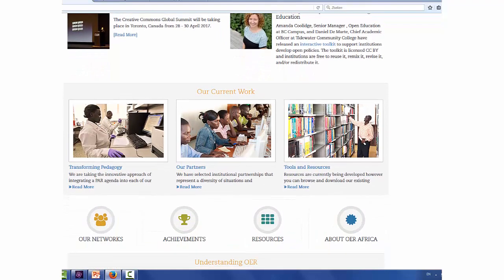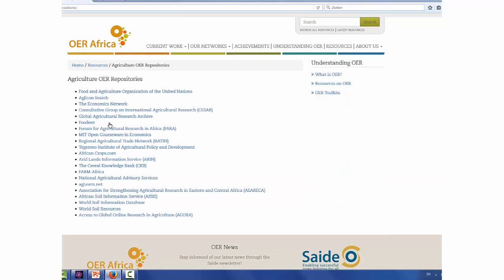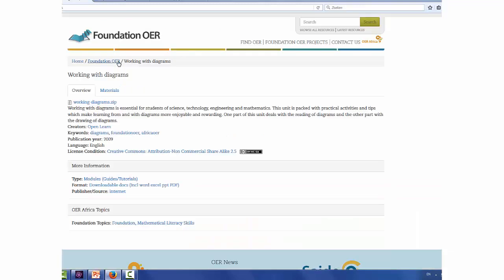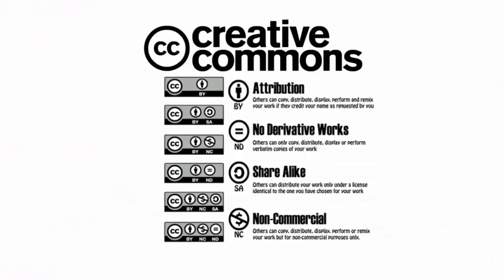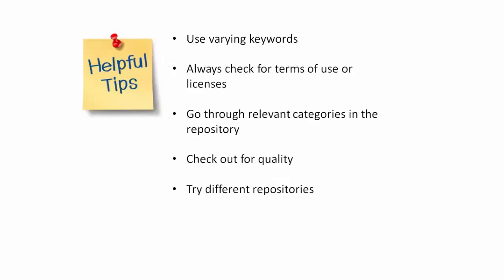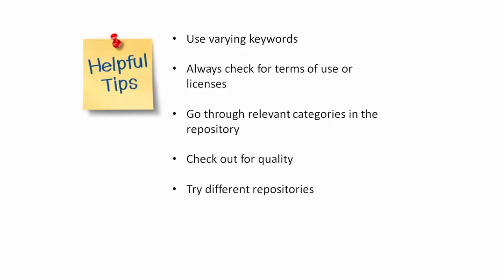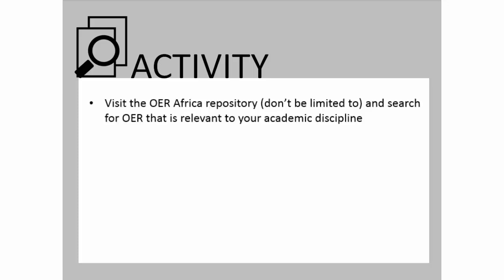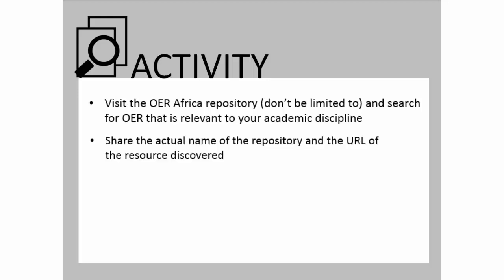Searching For Open Educational Resources